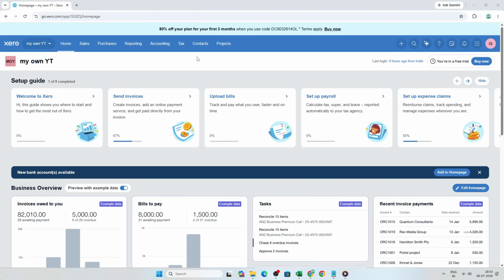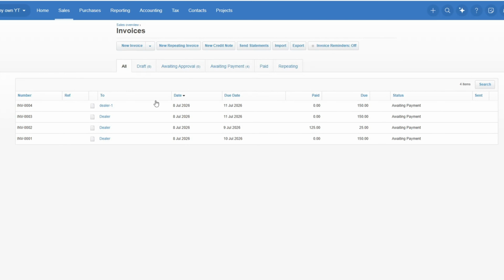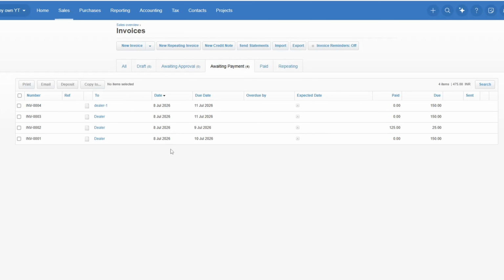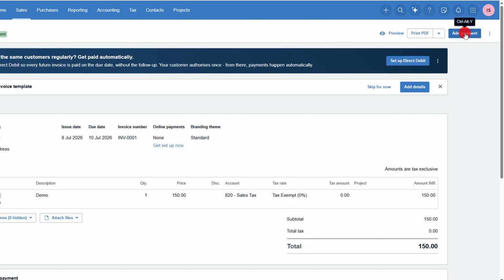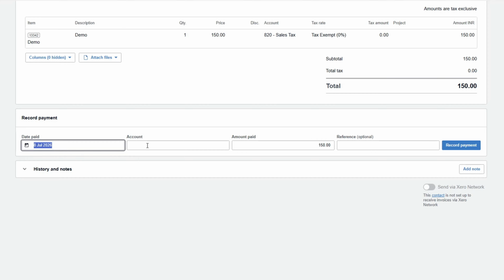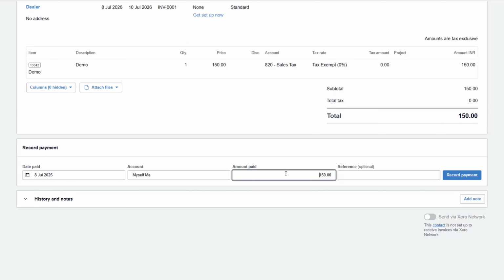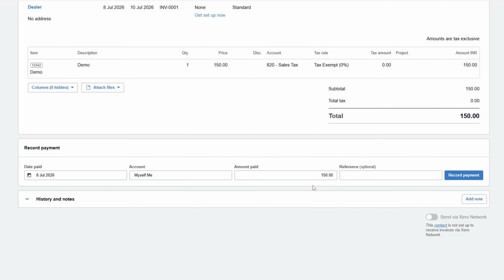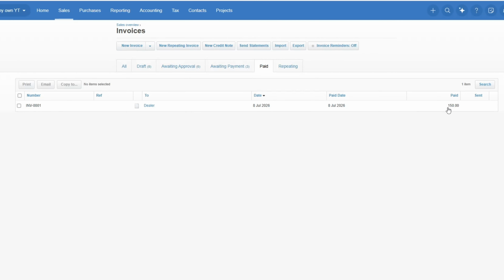How To Mark An Invoice As Paid In Xero (Step By Step)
Learn how to mark an invoice as paid in Xero with this easy step-by-step tutorial. Whether you're using Xero for your small business or managing client accounts, this guide covers the payment process, invoice reconciliation, and common pitfalls.